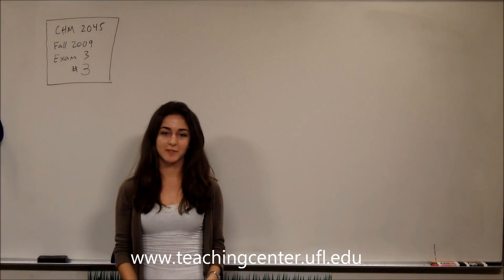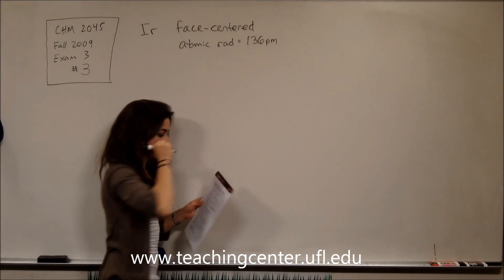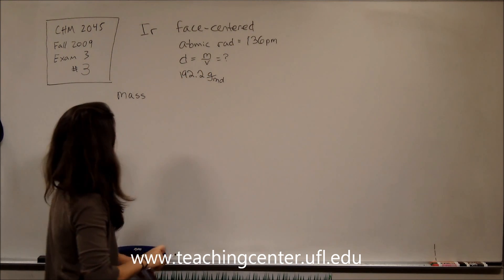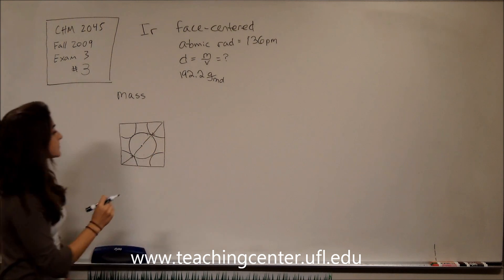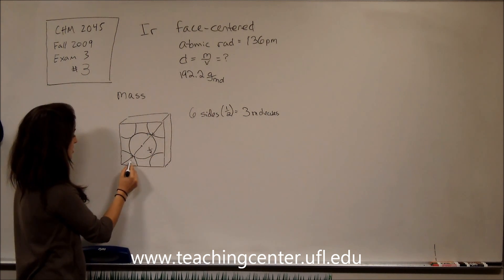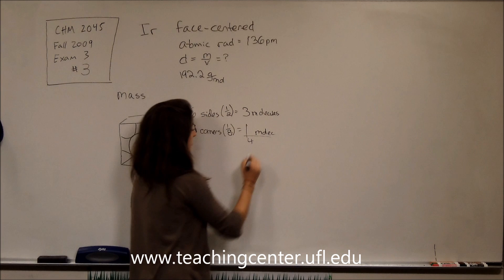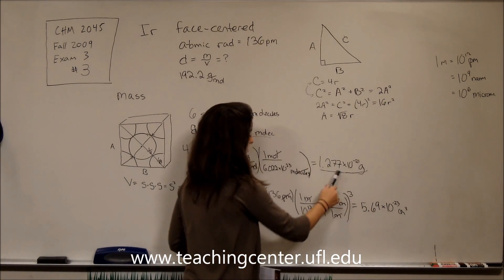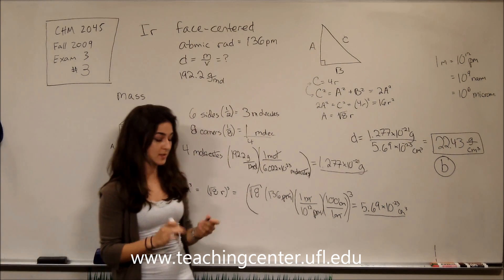Problem 3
For a pdf of this exam and best practices for using this resource go